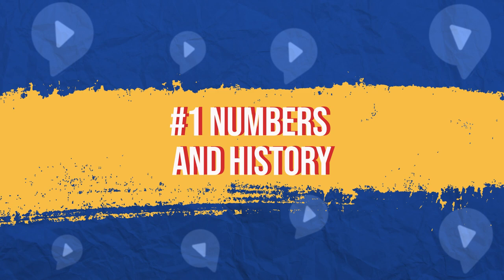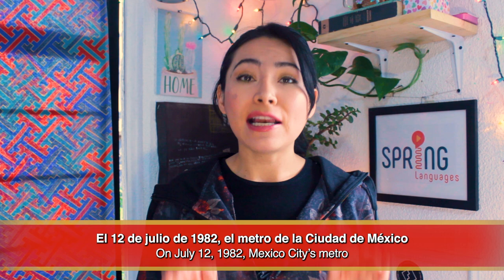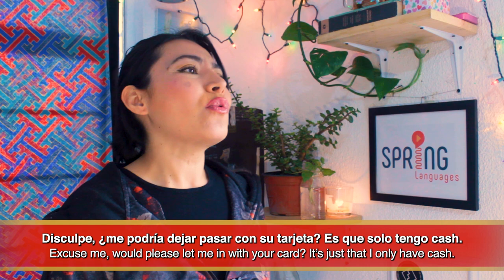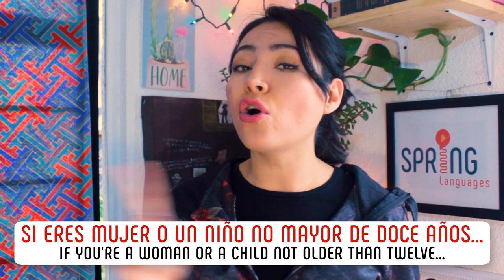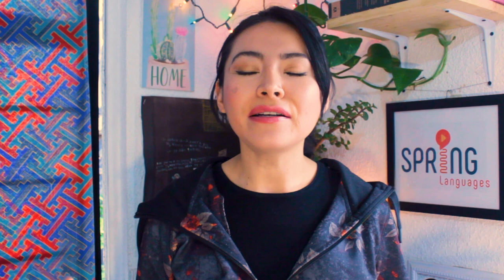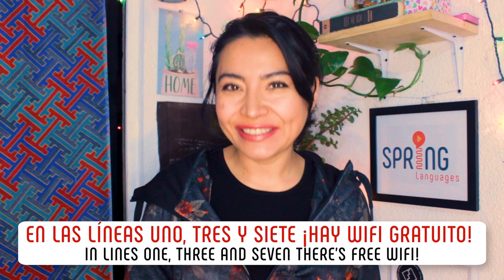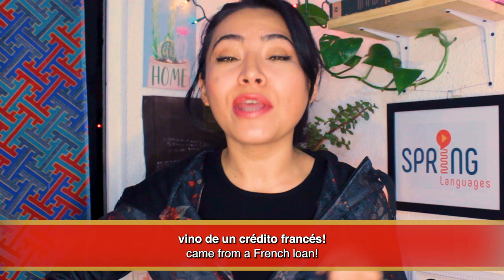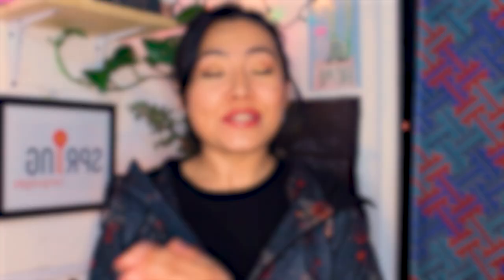How is Public Transport in Mexico City? All the Spanish you need to get around!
It's easy to get lost in the subway in Mexico City. Learn in this video where you should go and what you should say in Spanish to get around and land in the right location. Learn them most useful Spanish chunks that you will definitely need in Mexico City and in any Spanish-speaking country. Also find out the most common pitfalls tourists in Mexico City fall into to make sure that you avoid them.

and sign up for a FREE Essential Spanish Chunking Kit with 54 Essential Spanish chunks + Tutorial on how to memorize chunks and use them in conversations.

00:00 Intro
0:30 History and Numbers
2:25 Buy a Ticket
6:26 Take the Metro to Bellas Artes
8:29 Fun Facts

Ready to take your Spanish to the next level with a structured, in-depth course based on the power of chunking?

Take a look at our story-based Spanish course, Los cazadores de tormentas (The storm chasers 🌪 🇲🇽), a first-of-its-kind, story-based Spanish course, designed to teach you (and get you addicted to) Spanish in 12 weeks through the power of Conversation Based Chunking!

Check it out here and get a discount for being a YouTube fan

Suitable for beginners all the way up to upper beginner/intermediate (we include extra materials for each level).

Want a TRANSCRIPT and FLASHCARDS to memorize all the chunks from this video (and all our other videos)?👨🎓👩🎓 Why don’t you become a member of the Spring Spanish INNER CIRCLE? 🥇

On top of extra resources, as a member you support us, you get access to SPEAKING SESSIONS and exclusive live classes with the Spring Spanish teachers AND you help us decide which videos we create next! You can get started today for just $1! 🚀

🔹Step 2: Sign up for an Inner Circle $1 trial
🔹Step 3: Use the transcript and flashcards to memorize chunks, chat with other Spanish students in the community, come to live classes with the Spring Spanish teachers, and help us decide which videos we create!

Spanish students in the community, come to live classes with the Spring Spanish teachers, and help us decide which videos we create!
Looking for an intensive Spanish course? Take a look at the 12-week courses we host in our Spring Spanish Academy (available for beginner, intermediate and advanced students)